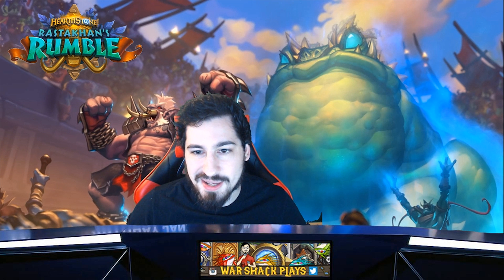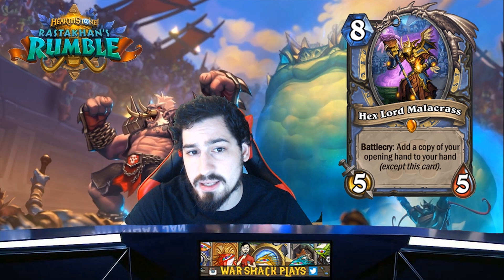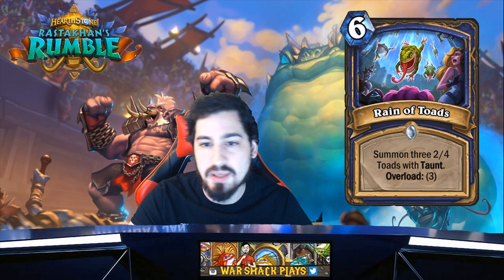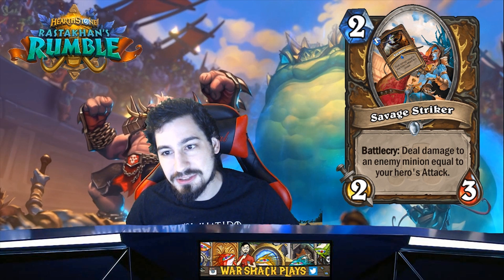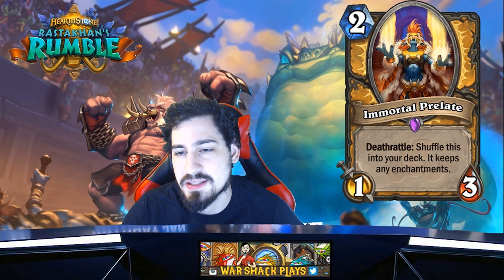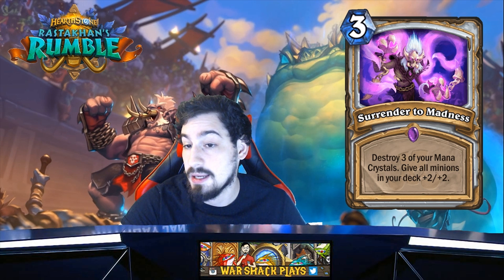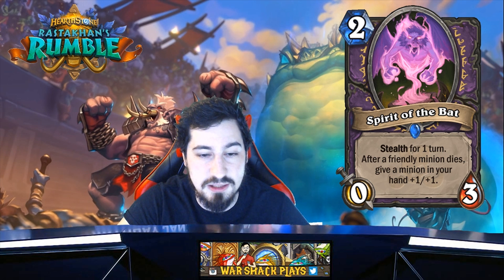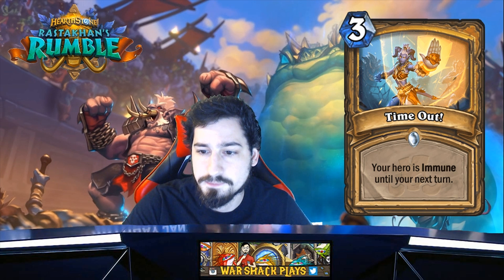Hearthstone: Rastakhan's Rumble - NEW Expansion Card Review